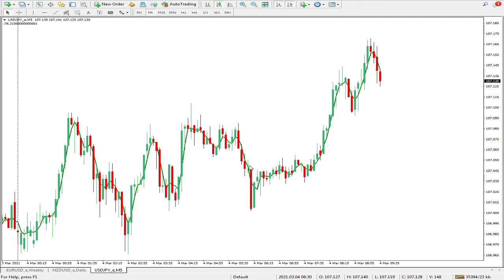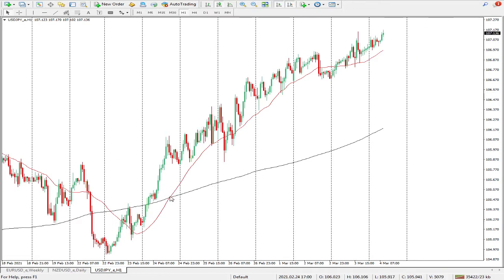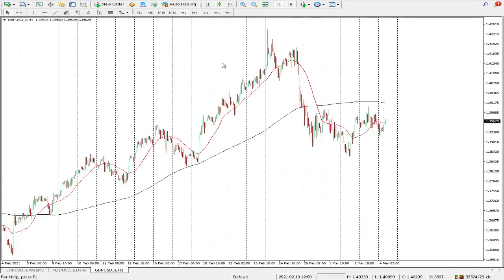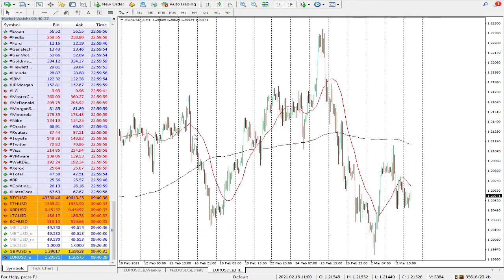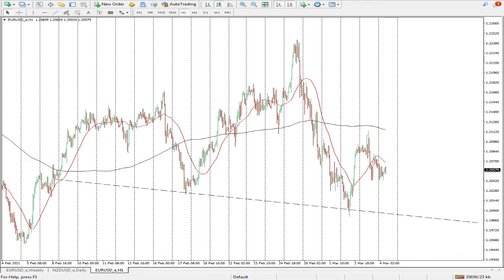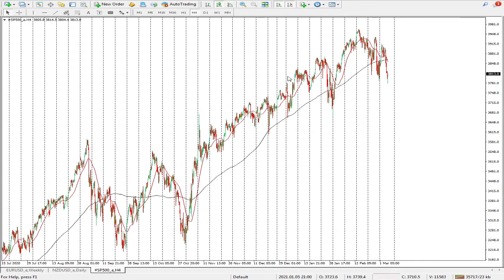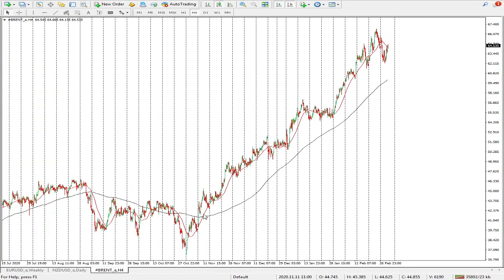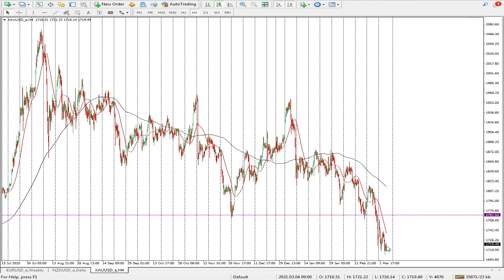Forex Forecast - 4 March 2021 [FRESHFOREX.COM]